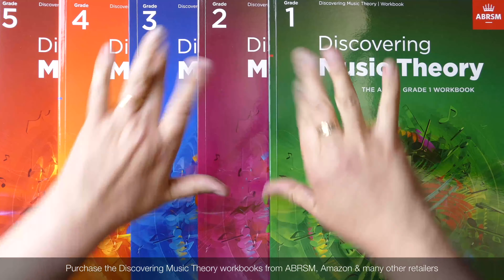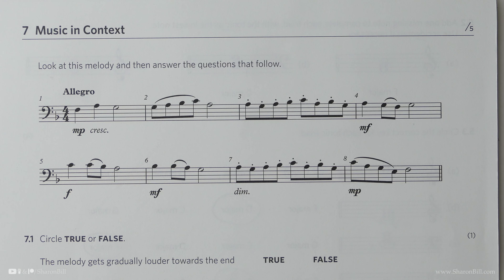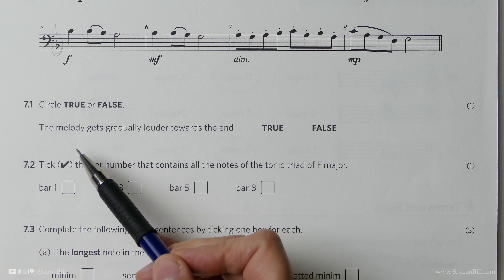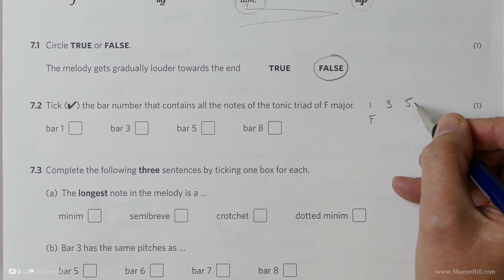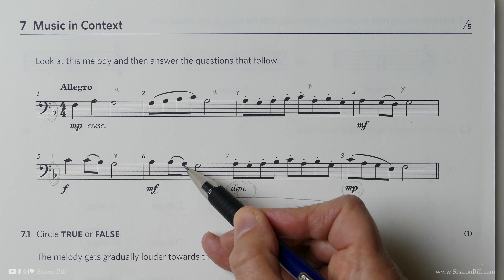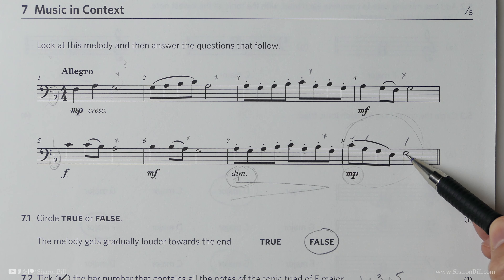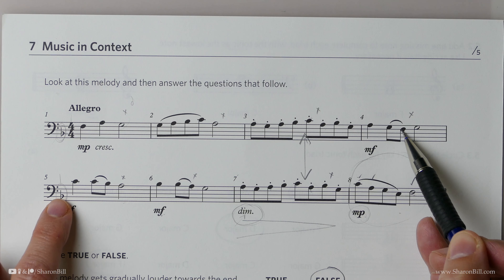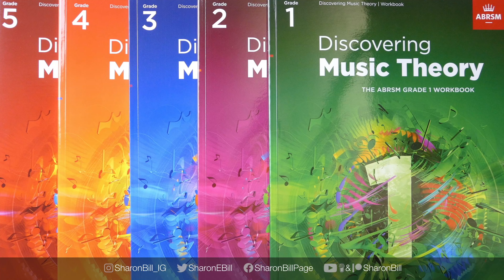ABRSM Discovering Music Theory Grade 1 Practice Exam Paper Page 62 with Sharon Bill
Welcome to my Music Theory Tutorials. In this Grade 1 ABRSM Discovering Music Theory lesson I will continue to guide you through final section of the ABRSM Music Theory in Practice Grade 1 which provides a Practice Exam Paper. This is a useful revision tool to recap all of the material covered in ABRSM Discovering Music Theory Grade 1.